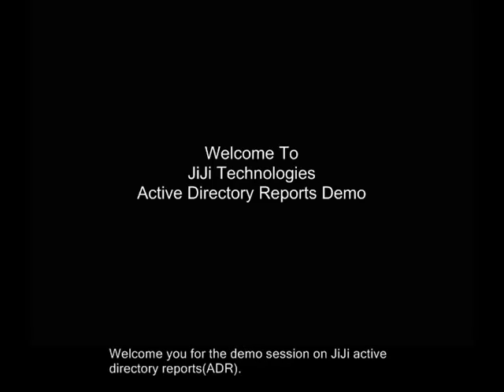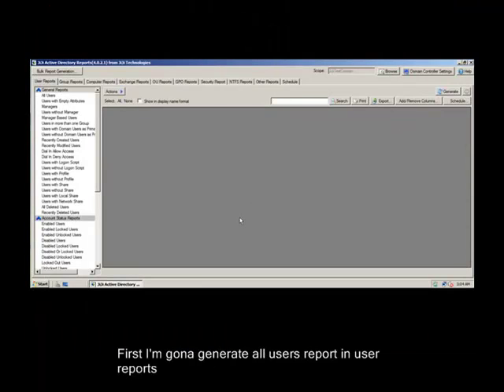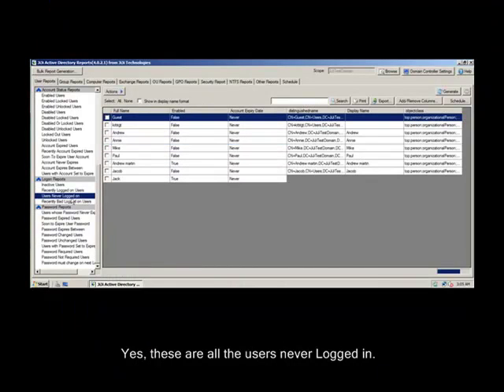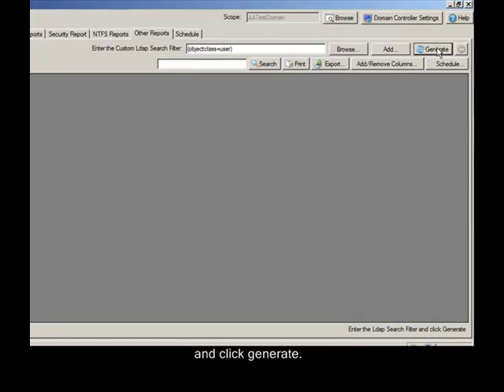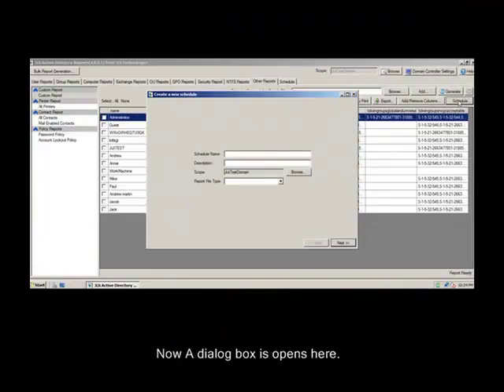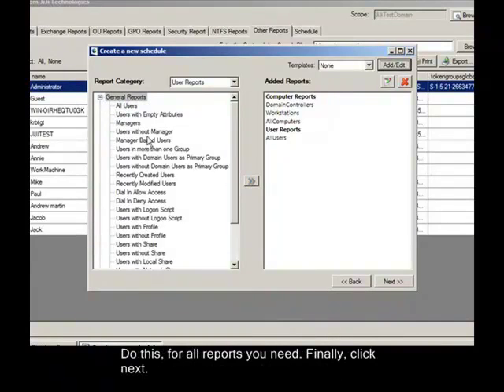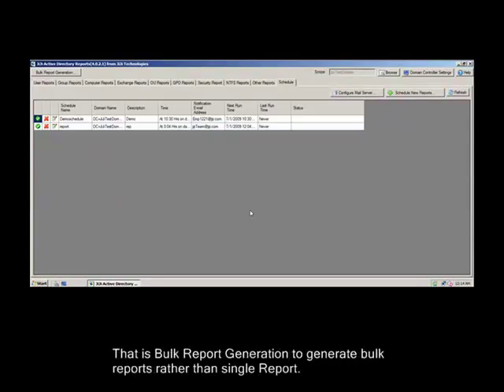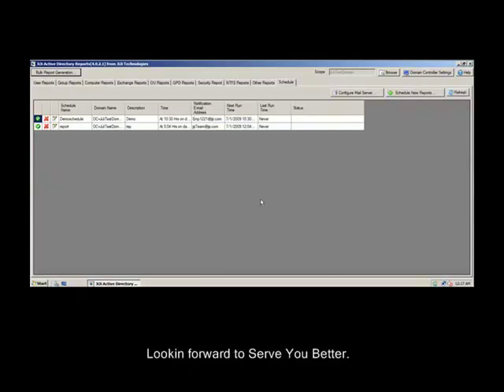Active Directory Auditing - JiJi Active Directory Auditing Tools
Active Directory Auditing Tool Enables Active Directory User Auditing AD Direct Auditing Reports  Exchange Audit Reports OU Auditing  Security Auditing NTFS Auditing Group Auditing and SOX Auditing from Active Directory.

JiJi Active Directory Auditing Tools user friendly Auditing Tool .

Active Directory Auditing tools helps in Auditing the changes of Active Directory objects. Active Directory User Auditing, AD Computer Auditing, Group Auditing, OU Auditing, Exchange Auditing are few of those which are meant for tracking changes. It also provides an option for LDAP Auditing based on user defined LDAP queries. JiJi Active Directory Auditing Reports generate more then 400 box of AD Auditing Reports